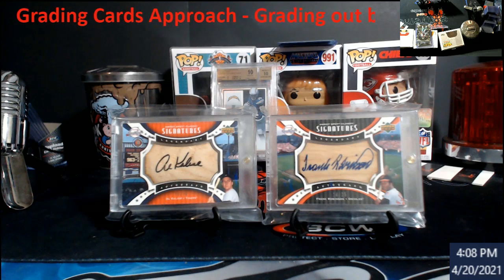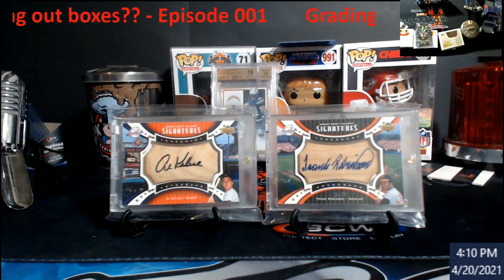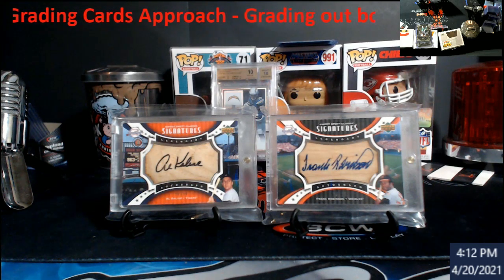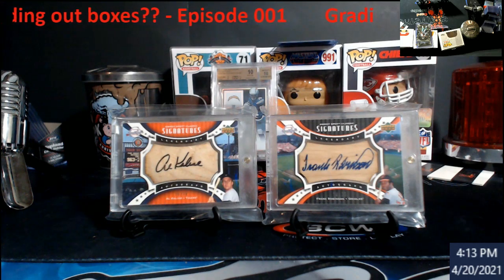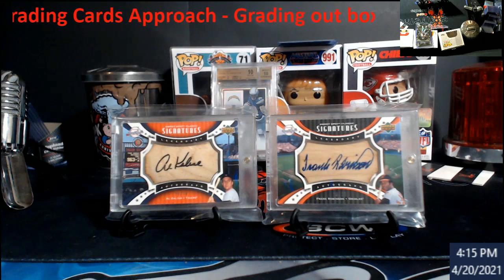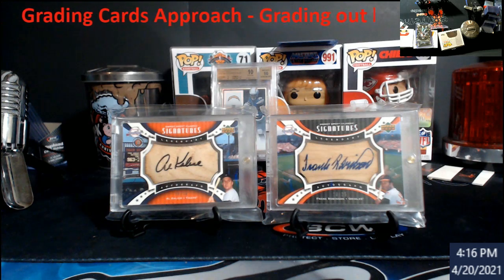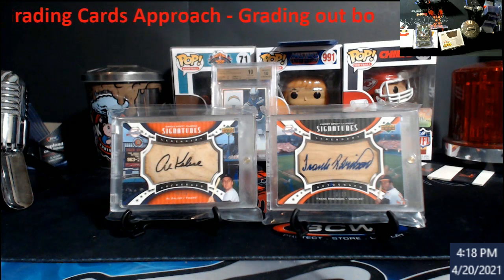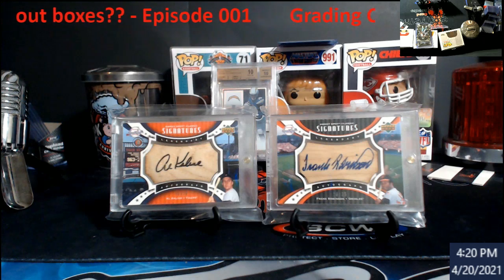Grading Cards Approach - Episode 01 - Grading out a Box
1811 N Dixie Ave #104

Who do I collect:
Roberto Clemente
Michael Jordan
Nolan Ryan
Sidney Crosby
Vintage Cards